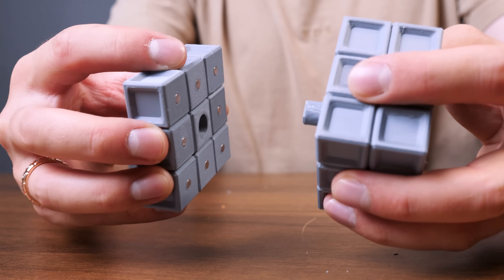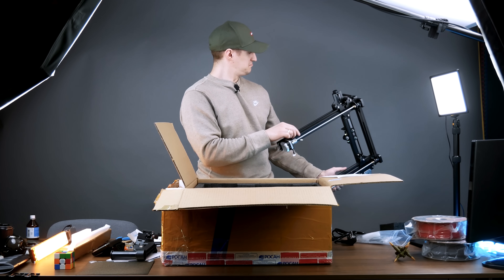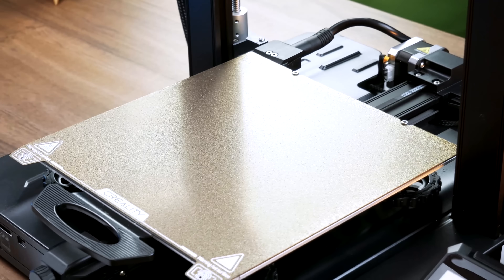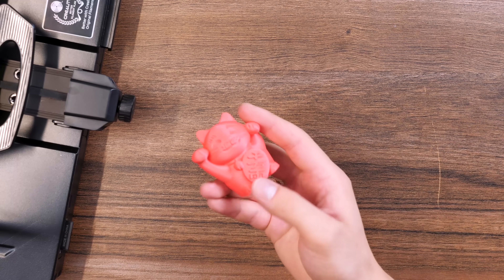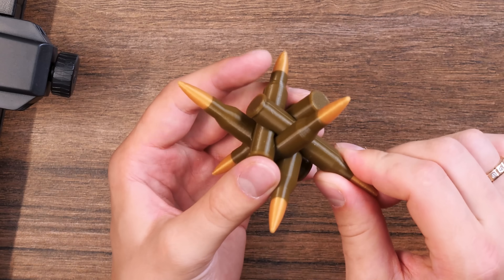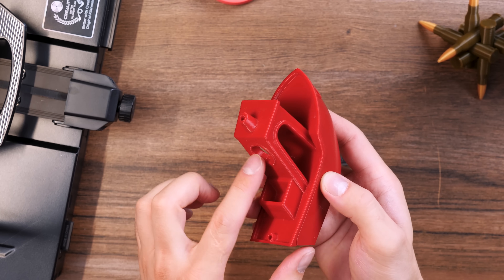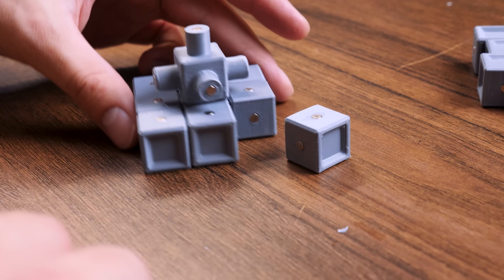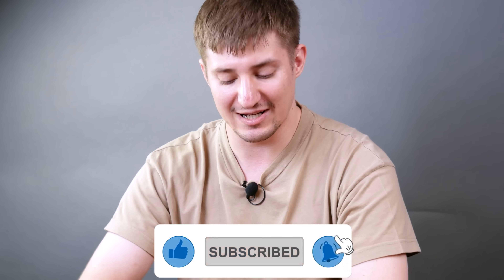I REINVENTED RUBIKS CUBE | created 3x3 on magnetic force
👉 The easiest way to solve a 3x3 rubik's cube

In this video I will show you fully magnetic Rubik`s cube I`ve invented on my own. I`ve modeled each part of it and printed it with my Ender 3 S1 Pro 3D printer. Watch this video till the end, I`m going to show you a lot of cool things today!